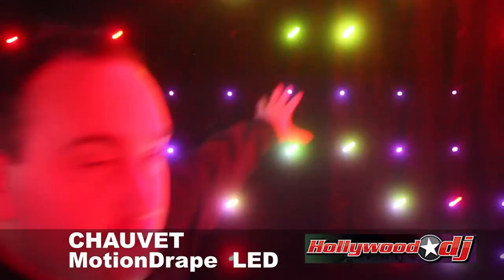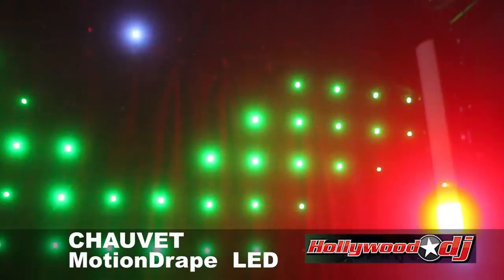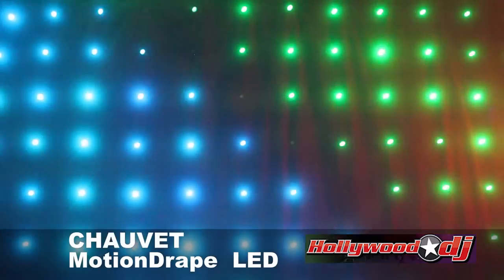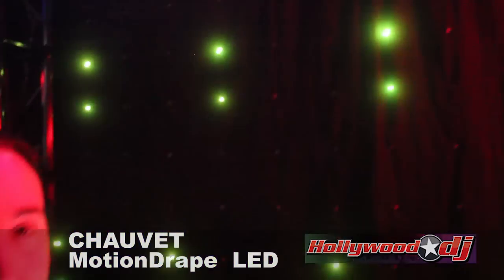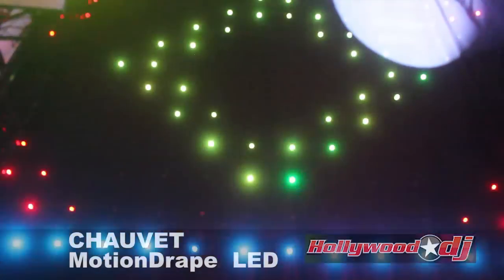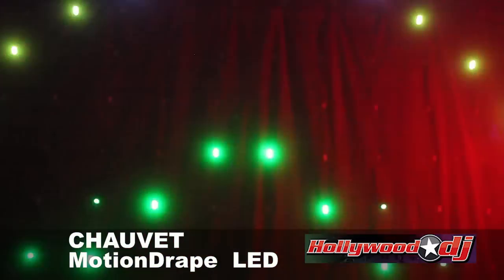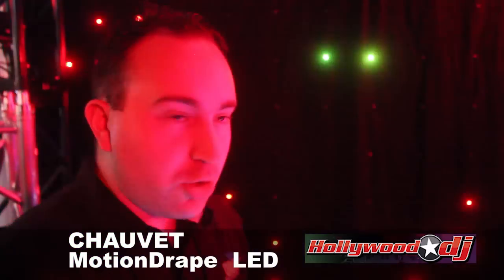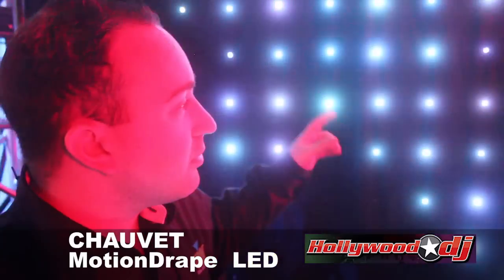Chauvet MotionDrape LED 2012 Namm Show - Hollywood DJ Equipment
The MotionDrape™ LED is a backdrop for any mobile performer. 176 tri-color SMD LEDs matrixed across the 6.5ft-by-9.8ft backdrop can be controlled via the included controller or via DMX. This impressive display has 30 animated effects that range from color fades to a graphic equalizer effect.